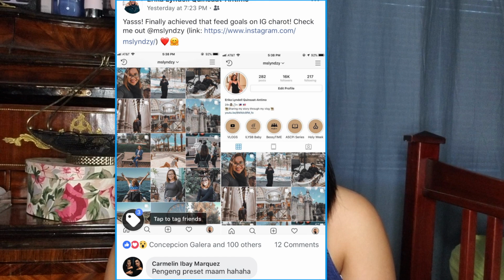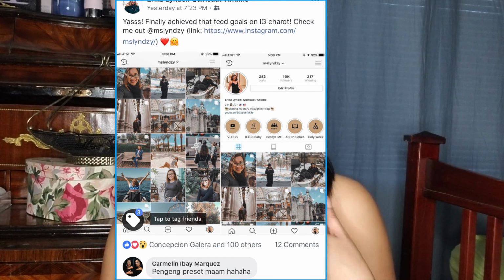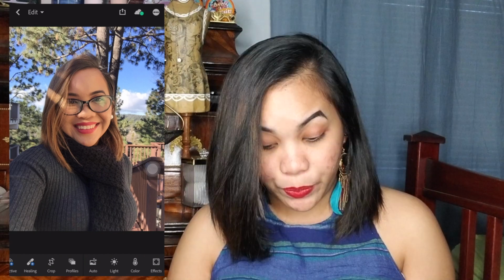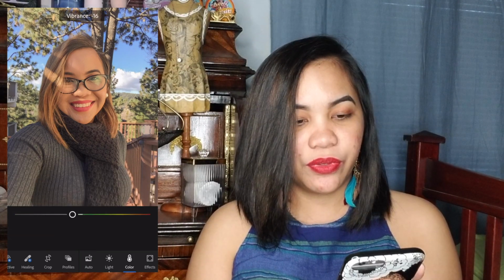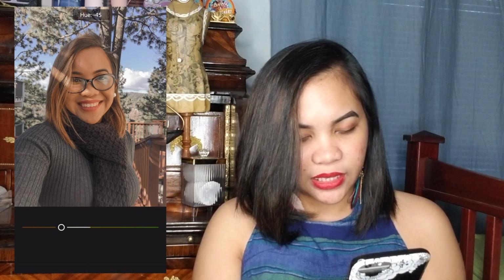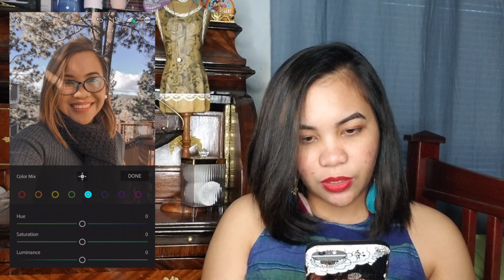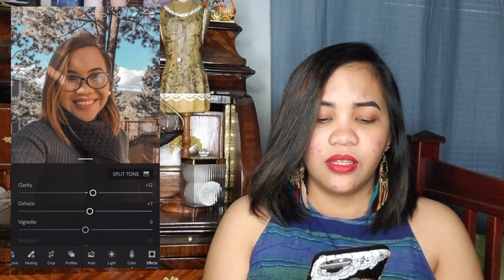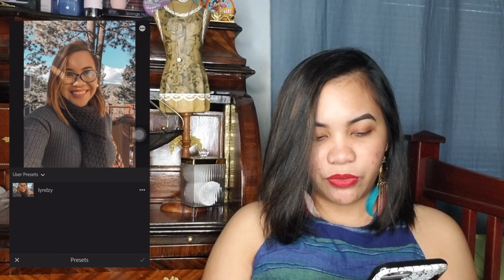HOW I EDIT MY INSTAGRAM PHOTO + LIGHTROOM PRESET TUTORIAL (LyndzyVLOG)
Hey wassup FamiLYNDZY🤗

SHARE LOVE😘